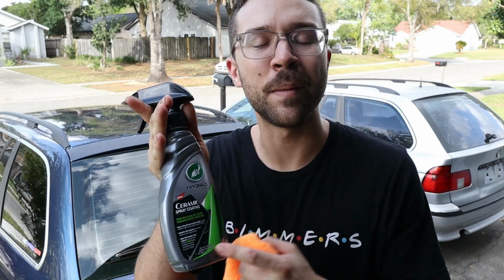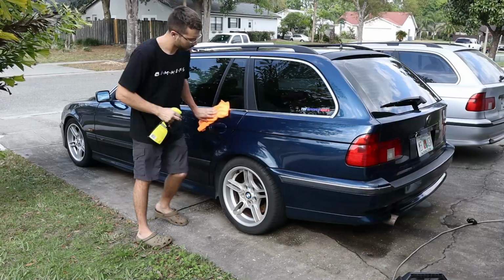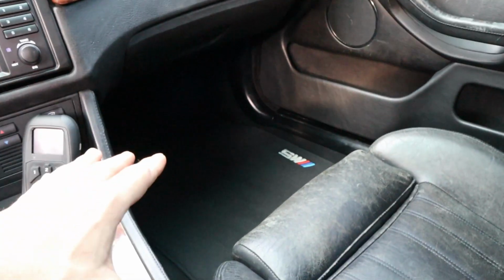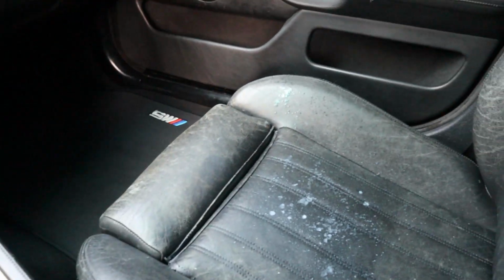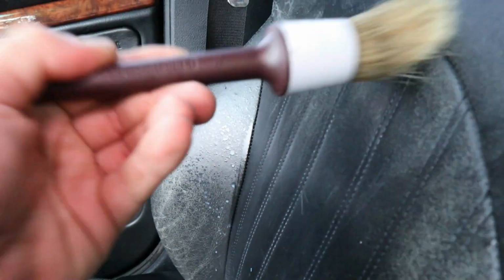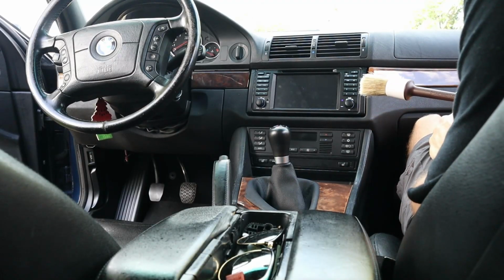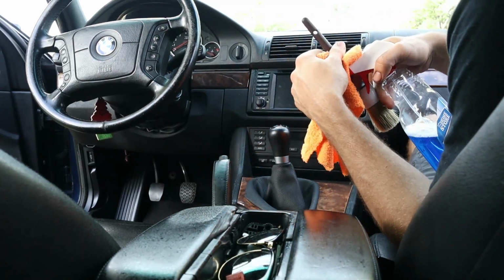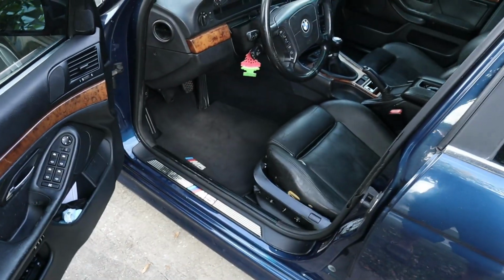First BMW Meet My E39 M5 Wagon! (Car Meet Gets ROWDY)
Hope you enjoyed the video, and the cool BMW's that showed up to Ace Cafe!

Greenworks Pressure Washer with Foam Cannon
Zymol Sponge
Meguiar's Car Soap
Turtle Wax Ceramic Spray
Meguiar's Quik Detailing Spray
Goat Hair Brush Kit
Meguiar's Leather Conditioner
Rain-X Window Cleaner